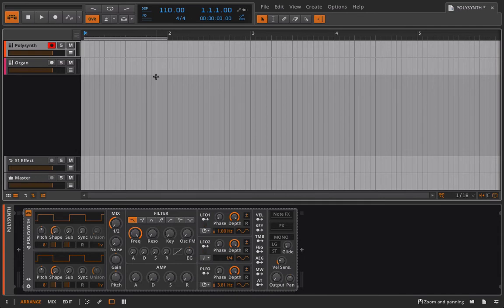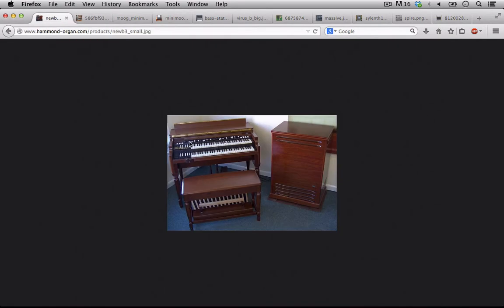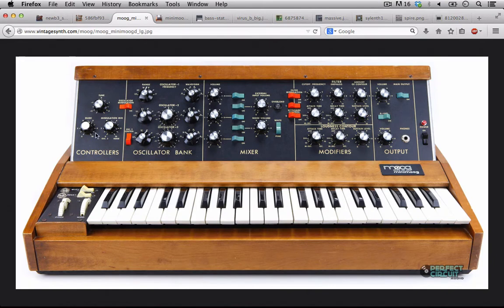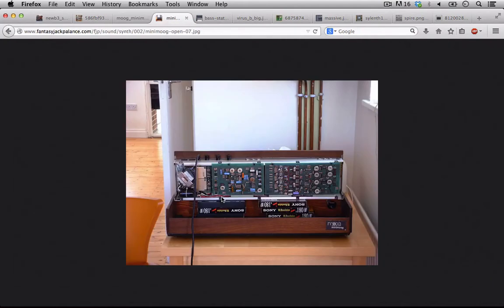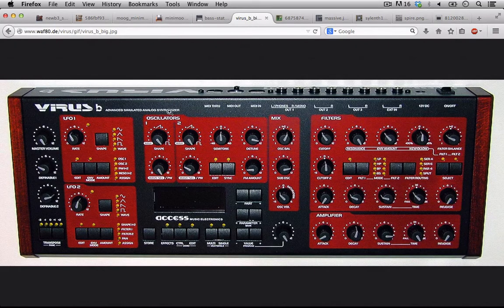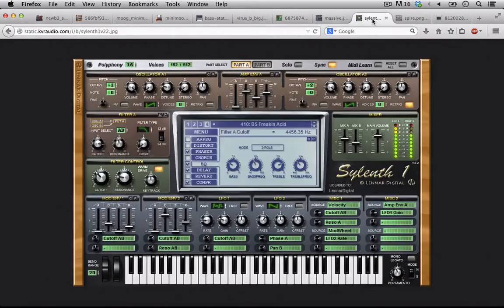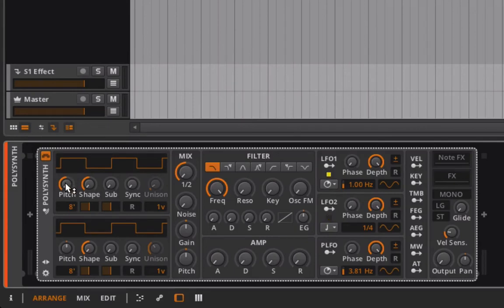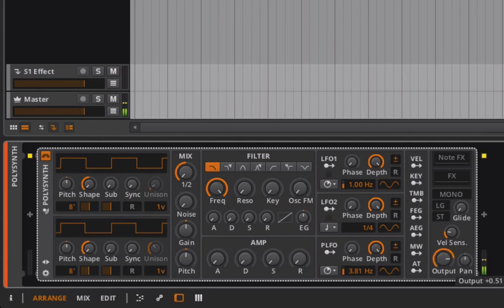Bitwig Studio & Music Production Course - 5.20 - Intro to Analogue Subtractive Synthesis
In this lesson I introduce analogue subtractive synthesizer. After a very quick history lesson I quickly talk about the signal flow inside of the Polysynth.

I think I misspoke a couple of times in this video so if you have any additional questions please let me know so I can explain these topics fully in text form. OR feel free to do the additional research. There are tons of great resources online.